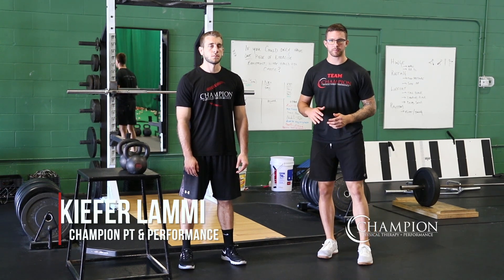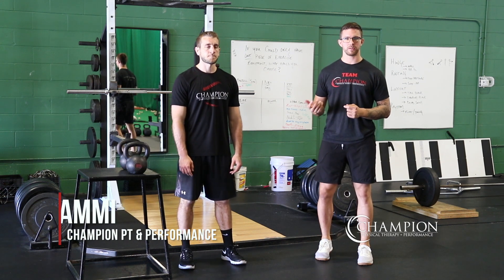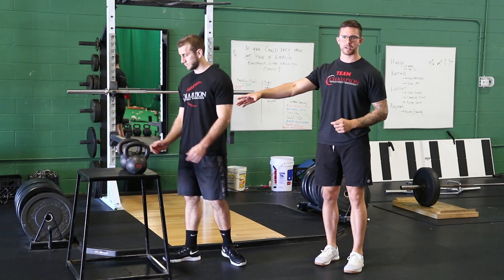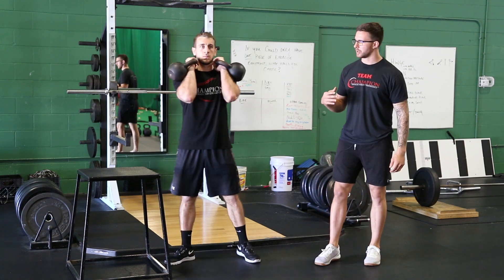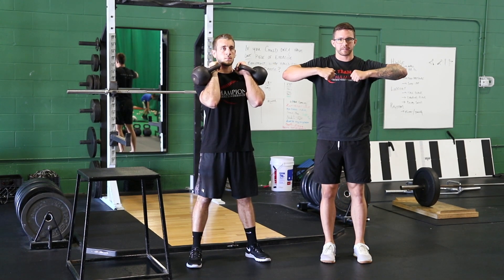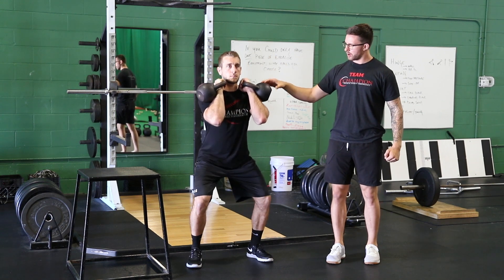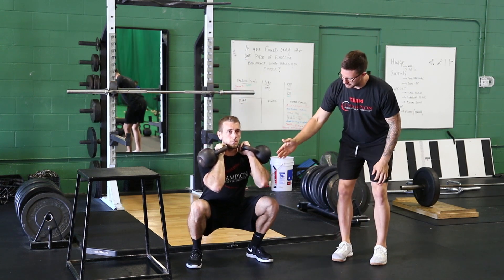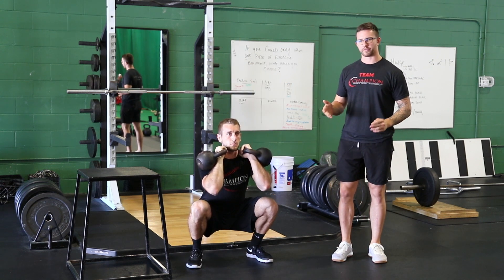HOW TO PERFORM THE DOUBLE KETTLEBELL FRONT SQUAT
In this video, coach Kiefer goes over how to perform the Double Kettlebell Front Squat

The Double Kettlebell Front Squat is a great progression from the goblet squat and a great alternative to barbell squatting for someone that maybe lacks comfort or adequate mobility for the movement. We love the way this variation lights up your anterior core as you work to keep the weights close and does a great job of cuing on it's own.

Unless you're comfortable performing a Kettlebell clean from the ground, we suggest setting your weights onto a box first so that you can squat under them and set up in your desired position. From there, there are two major points to keep mindful of:
1️⃣Maintain elbows near vertical. This ensures that you're staying connected and tight with your lats, plus it will allow you to reach your elbows forward as a counterbalance as you sink into the squat
2️⃣Find a stance that allows you to remain relatively upright. Allowing your trunk to lean forward excessively will make this variation a struggle with the weights out in front of your body